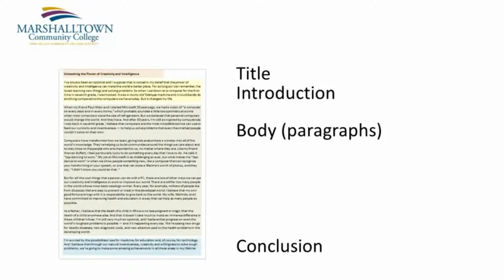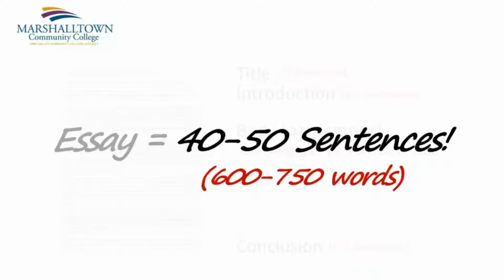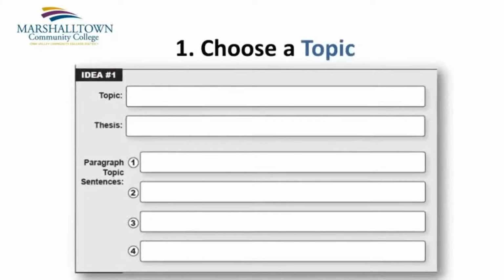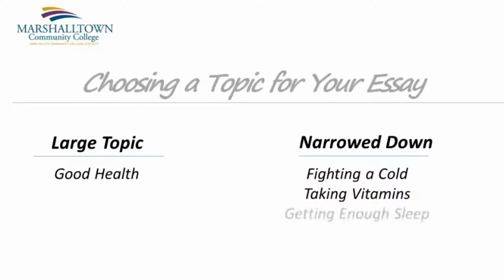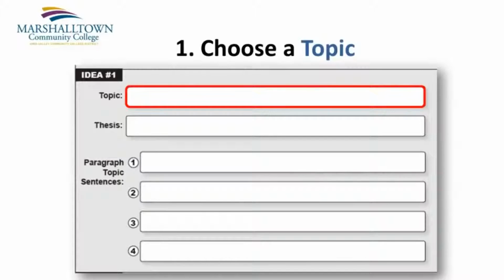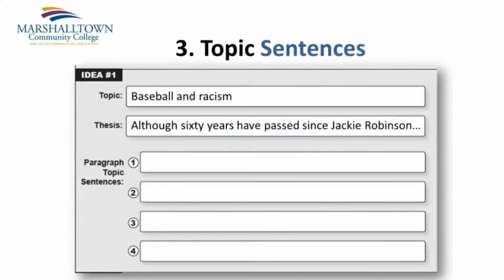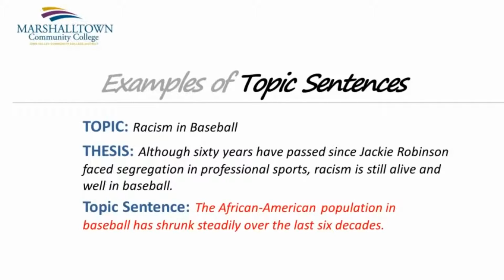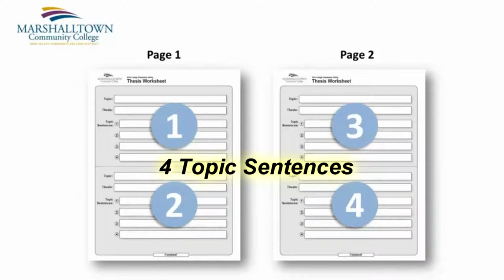Writing an Essay - Part One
ENG 061 College Preparatory Writing II